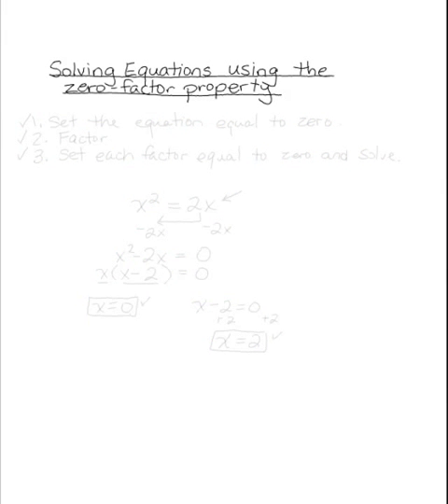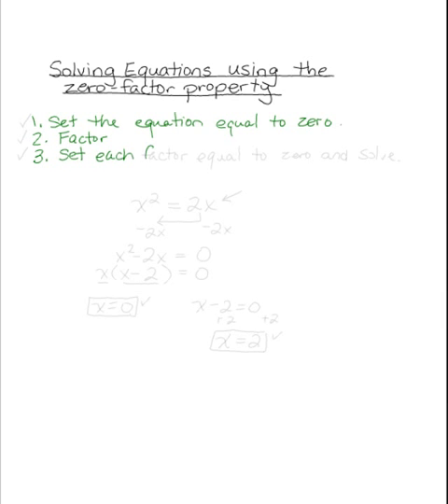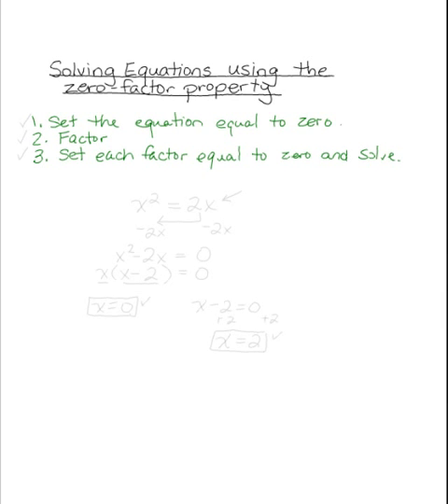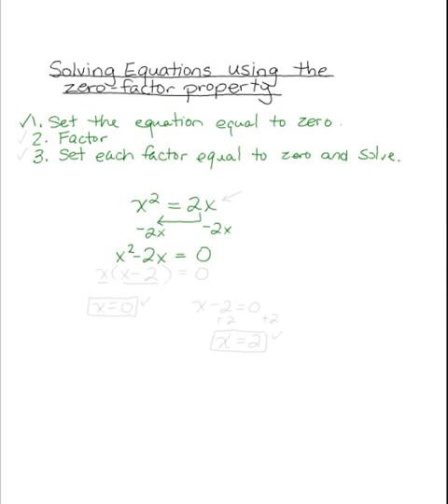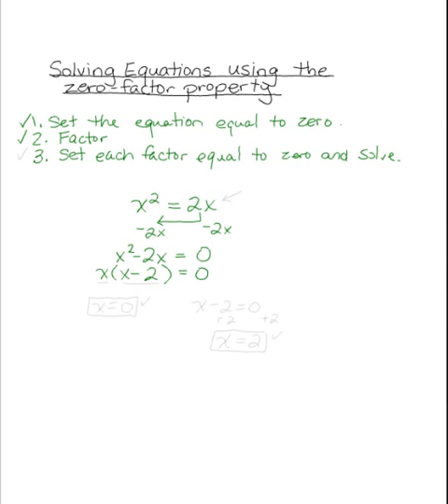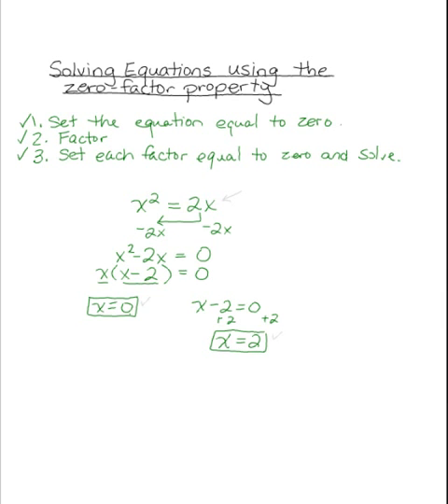Solving Equations using the Zero-Factor Property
Solving Equations using the Zero-Factor Property by Amanda Saxman - -
Valencia College Math Help 24/7